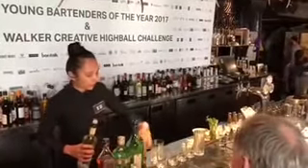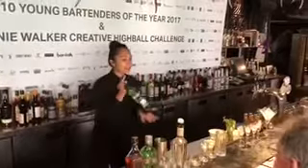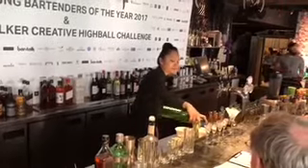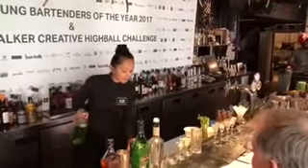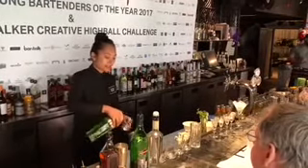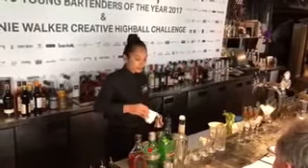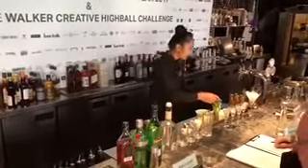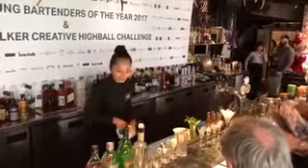How to make easy black label n gin cocktails || Hong kong 2017